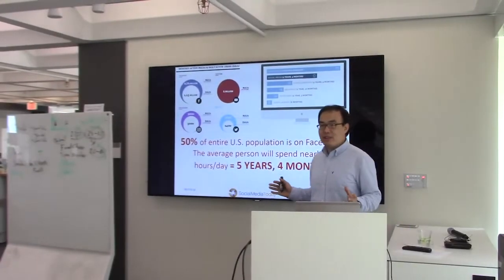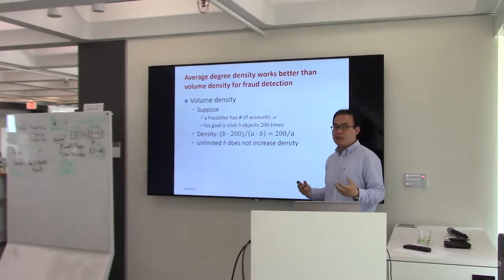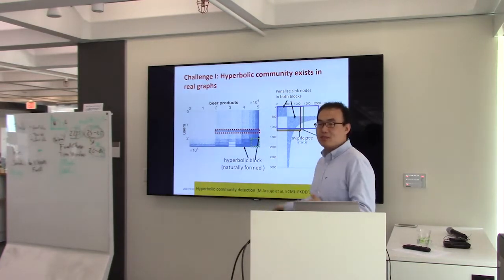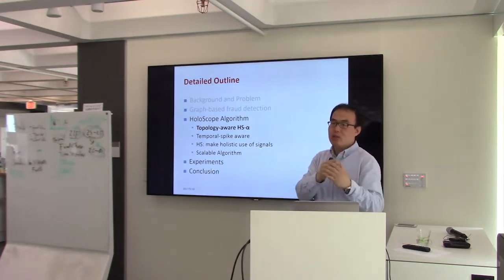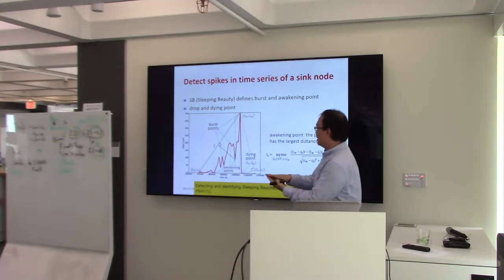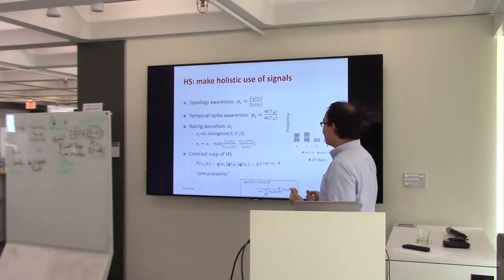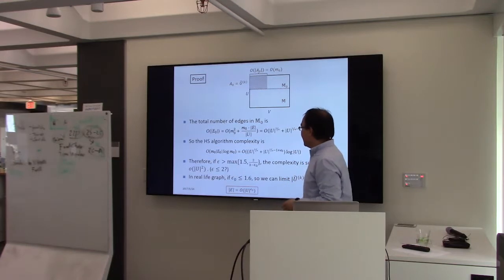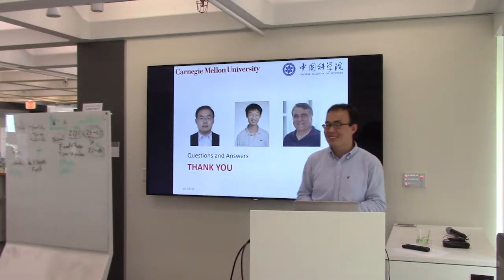Shenghua Liu "HoloScope: Topology-and-Spike Aware Fraud Detection on Big Graphs"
As people are spending a lot time on Youtube, Facebook, and Twitter, and becomming reliable on reviews from Amazon and Yelp, online fraud has become a serious problem due to the high profit it offers to fraudsters. Since online fraudsters invest more resources, including purchasing large pools of fake user accounts and dedicated IPs, fraudulent attacks become less obvious and their detection becomes increasingly challenging. Therefore, we propose HoloScope, which uses information from graph topology and temporal spikes to more accurately detect groups of fraudulent users. In terms of graph topology, we introduce ``contrast suspiciousness,'' a dynamic weighting approach, which allows us to more accurately detect fraudulent blocks, particularly low-density blocks. In terms of temporal spikes, HoloScope takes into account the sudden bursts and drops of fraudsters' attacking patterns. In addition, we provide theoretical bounds for how much this increases the time cost needed for fraudsters to conduct adversarial attacks. Moreover, HoloScope has a concise framework and sub-quadratic time complexity, making the algorithm reproducible and scalable. Extensive experiments showed that HoloScope achieved significant accuracy improvements on synthetic and real data, compared with state-of-the-art fraud detection methods.